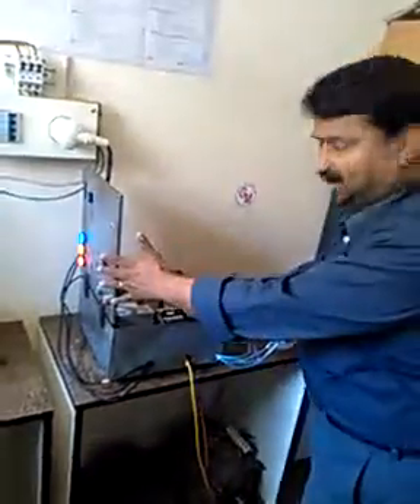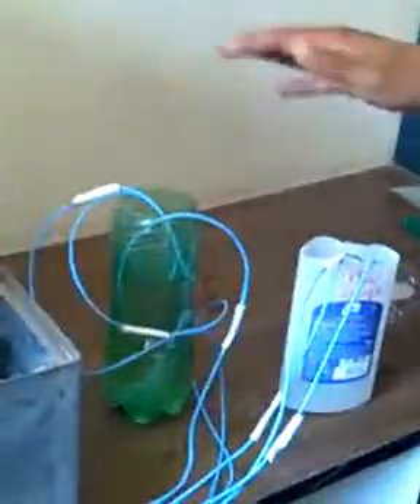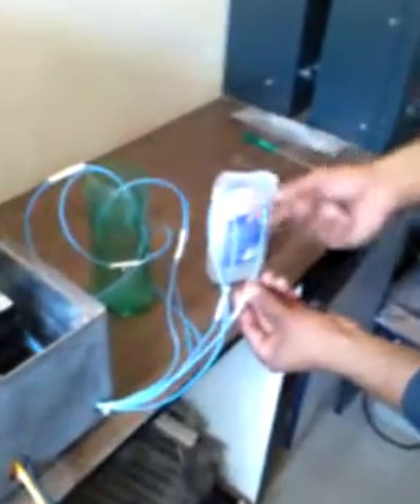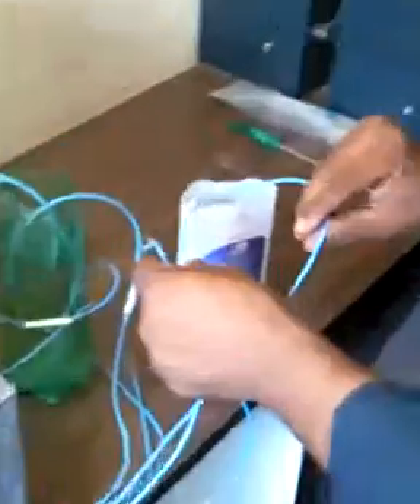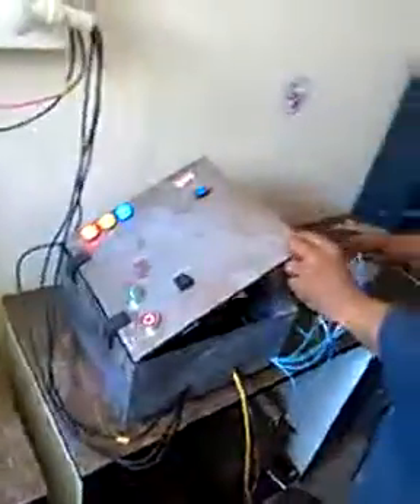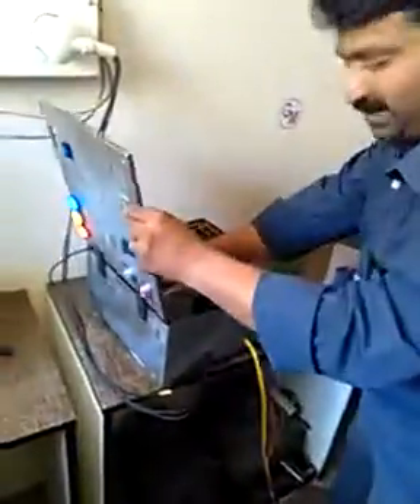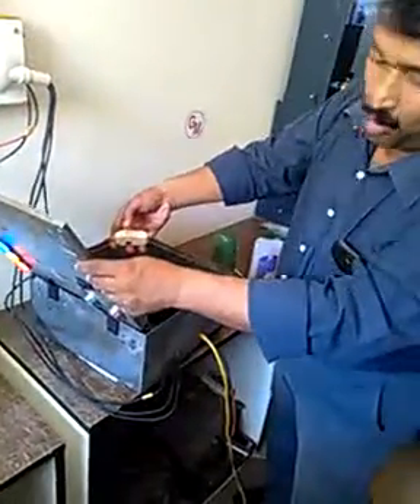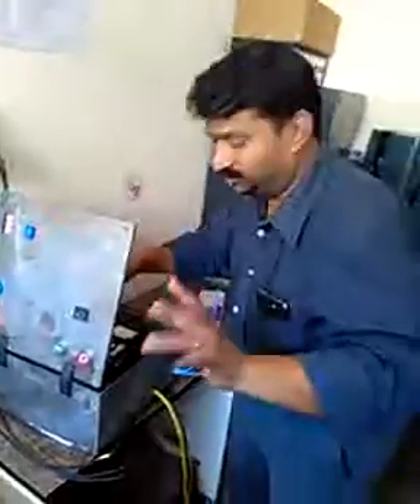DOL starter with Water level controller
Features:
Overload protection
Phase failure protection
Phase sequence protection
Phase imbalance protection
Adjustable Over voltage protection
Adjustable Under voltage protection
Water level controller for both sump and Over head tank
3 sensors for sump and 3 sensors for overhead tank
Auto refill tank